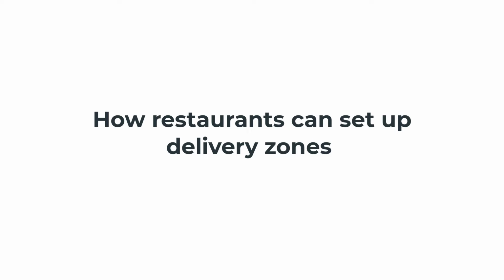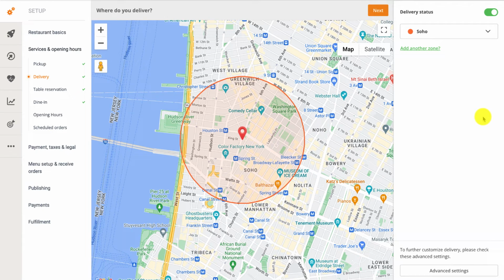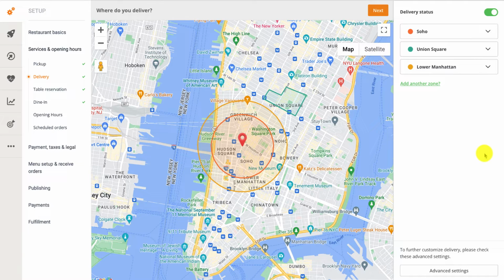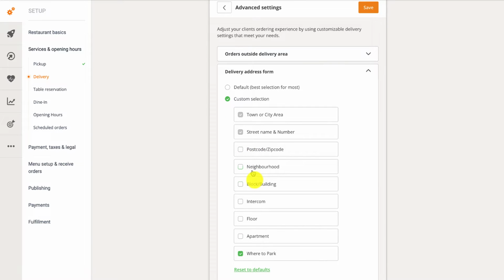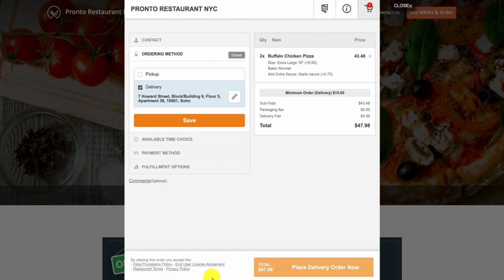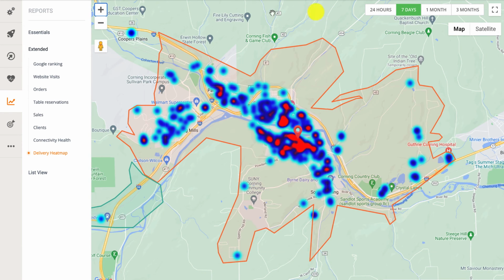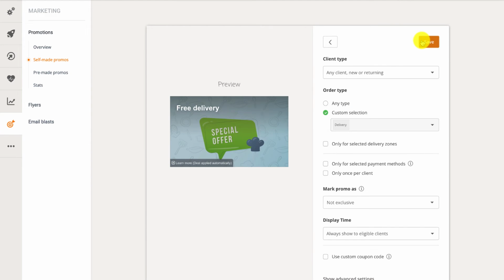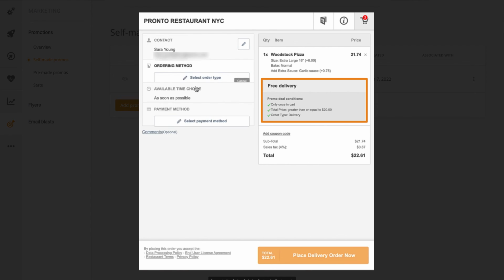How to set up delivery zones for restaurants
Discover how restaurants can set up delivery zones and charge restaurant delivery fees.

Timestamps:
00:00 - Intro
00:32 – How to enable, set up delivery zones & charge delivery fees
06:00 – How customers see the delivery form
08:16 – How to access the delivery Heatmaps